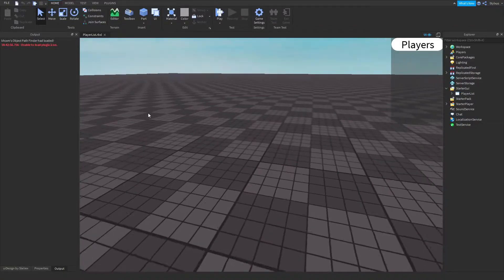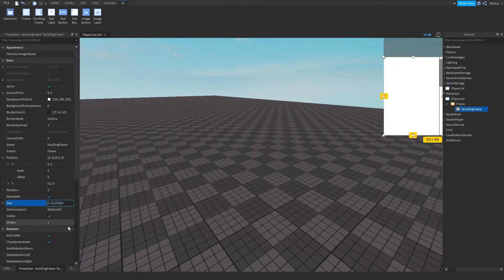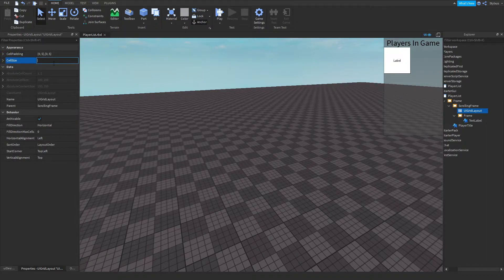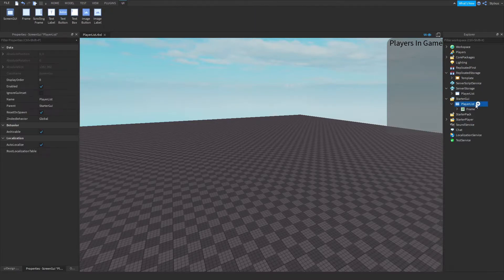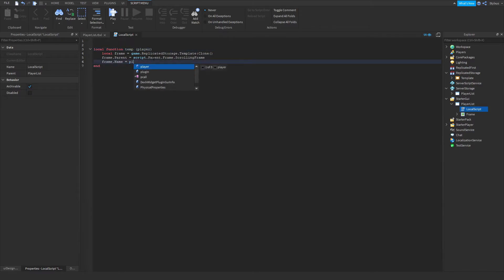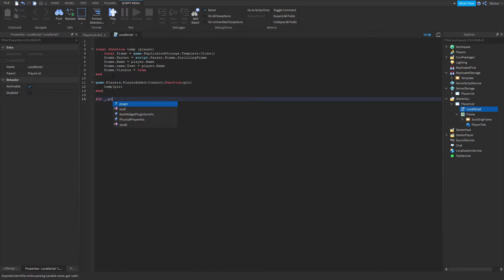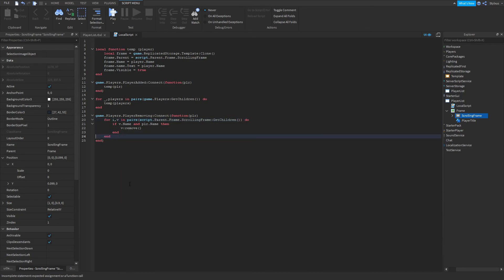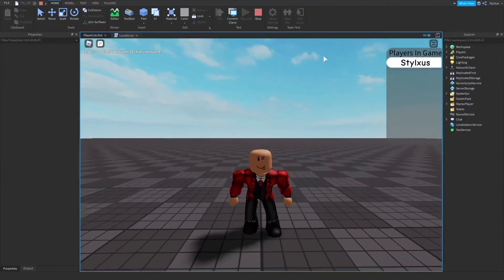Roblox Studio | Scripting | PlayerList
Hi There And Welcome. In This Video, I Create a PlayerList also trying to help you create your own playerlist alongside me.

Notice:
I Recommend Creating IT By Your Self